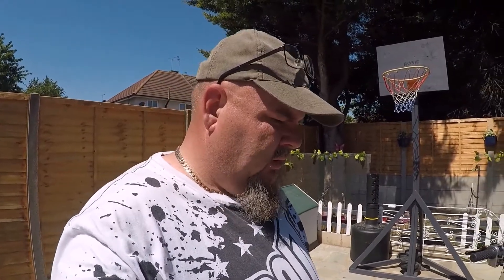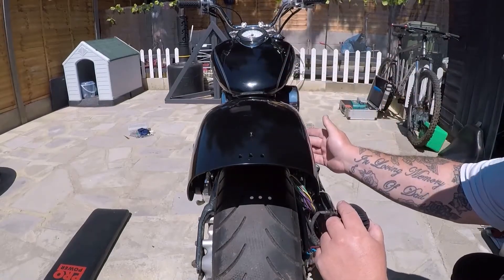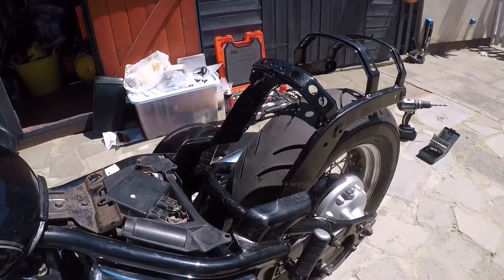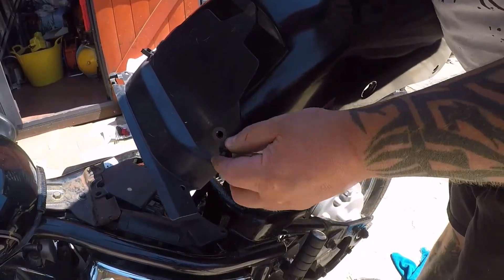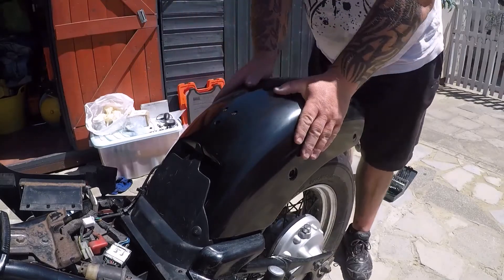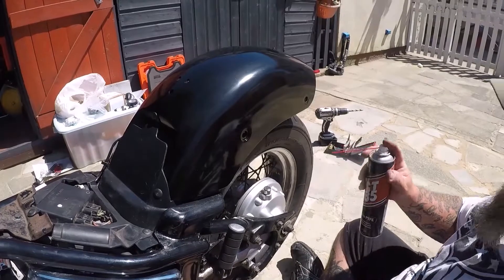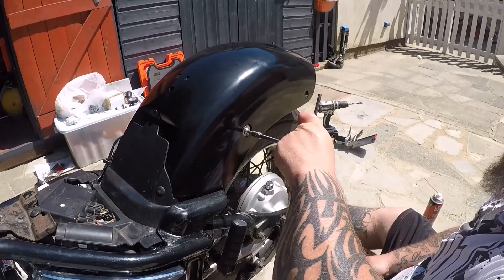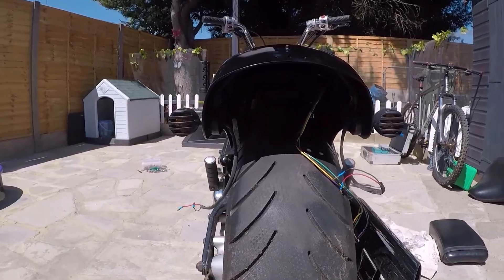Yamaha XVS 1100 Dragstar Rear Mudguard Refit and Indicators Install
In this video I'm refitting the rear mudguard that I cut down and repainted,
I'm also fitting new rear indicators and getting it all ready to be wired up.